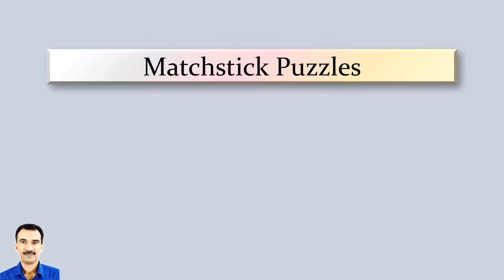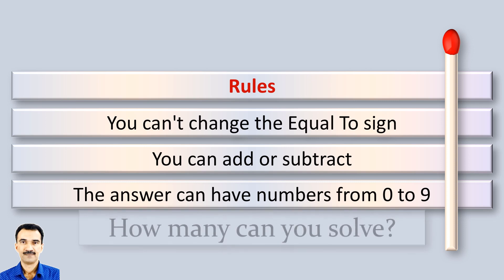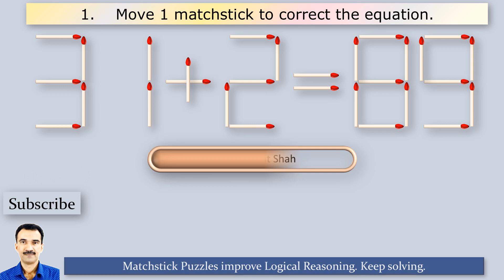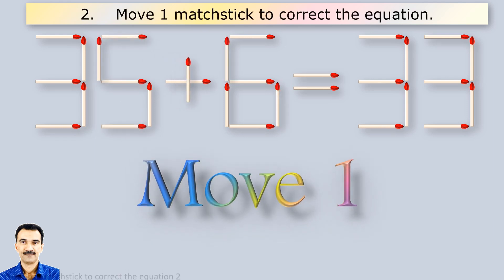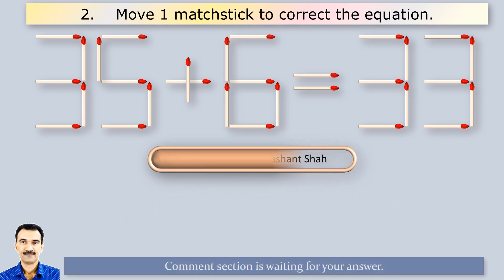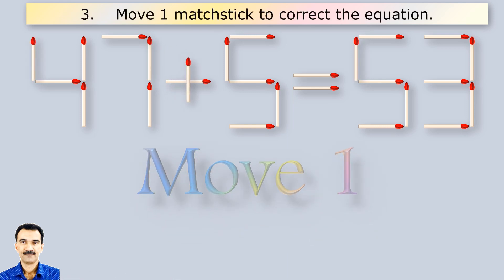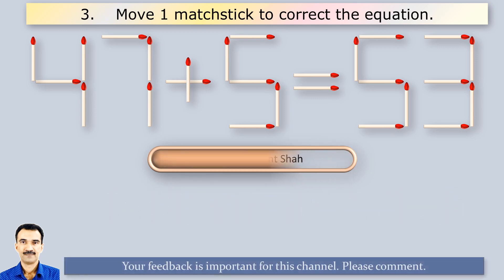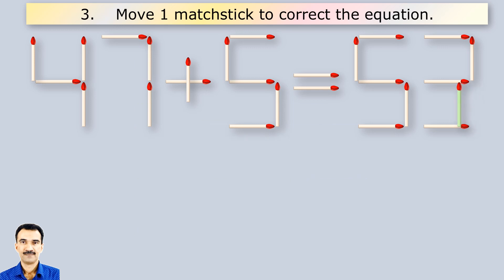Matchstick Puzzles 0159